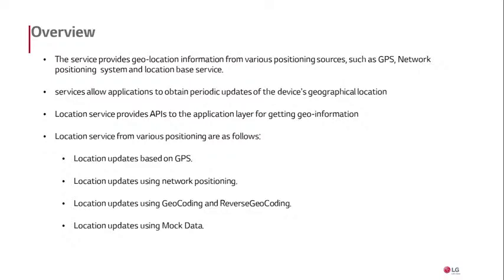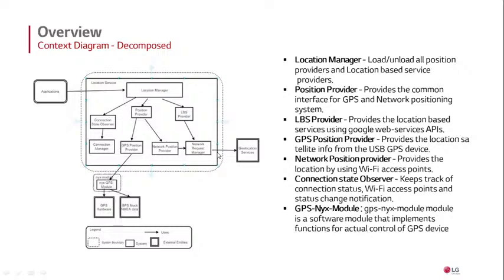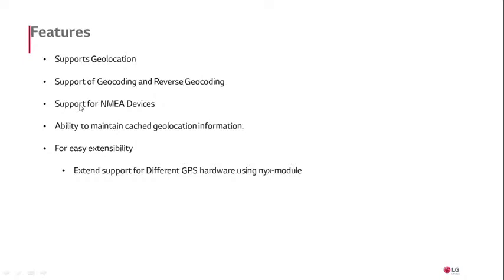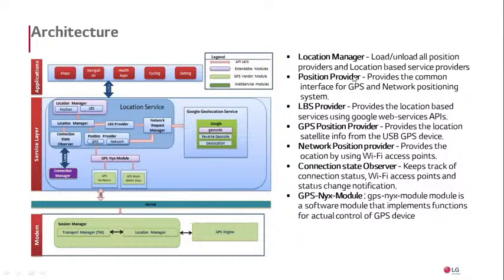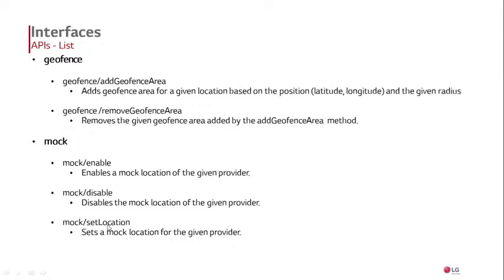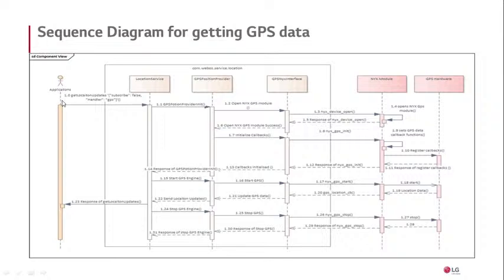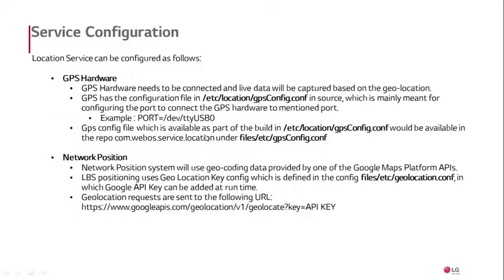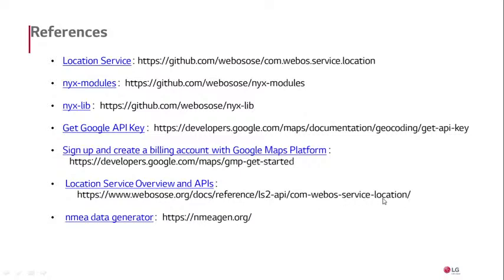Inside webOS Auto : Location Service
The service provides geo-location information from various positioning sources, such as GPS, Network positioning  system and location base service.